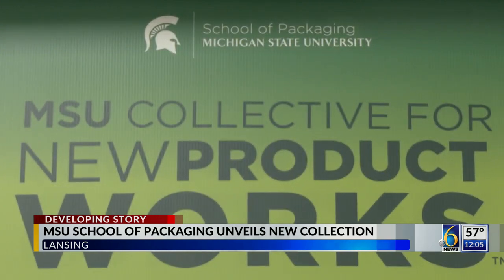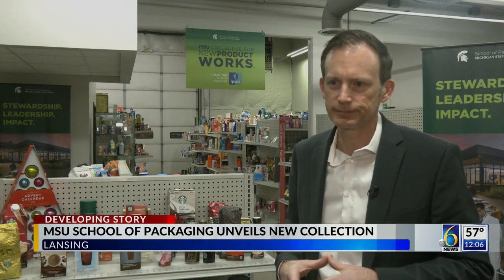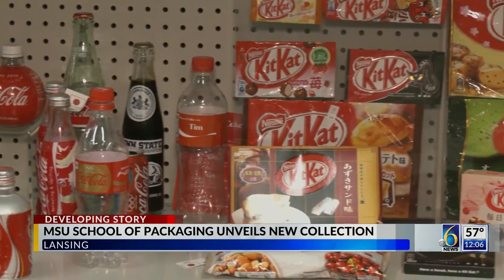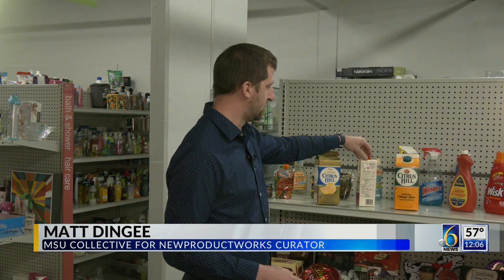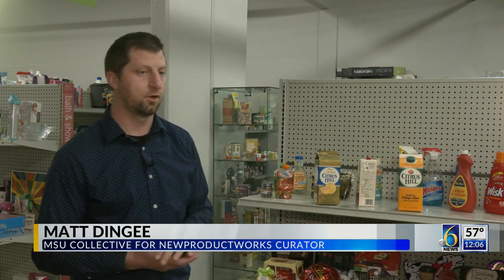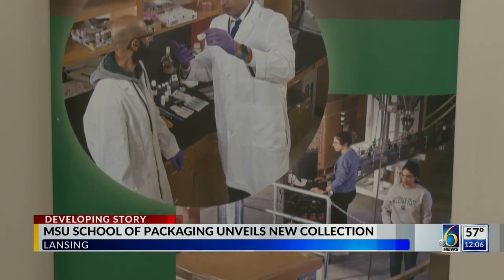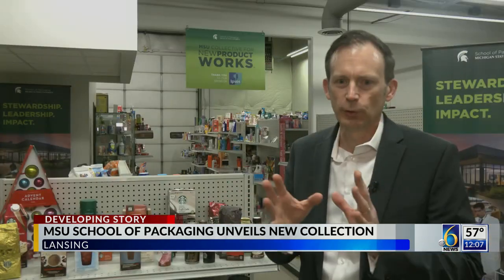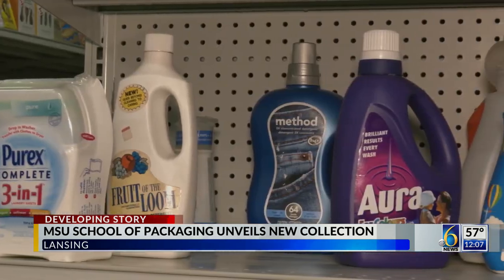MSU School of Packaging unveils ‘NewProductWorks’ collection